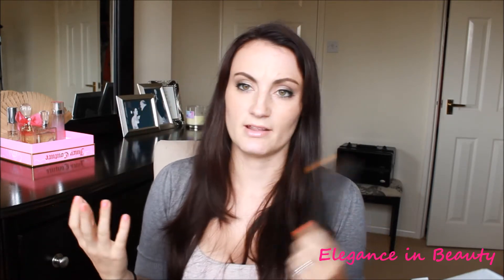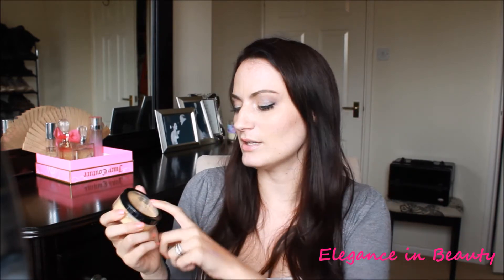IMATS London 2014 Haul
Any makeup lover would definitely feel like a kid in a candy store at IMATS. I tried to be good and keep it reigned in, but still ended up with a 23 minute long haul... So take a look at my goodies, and comment below with what you want to see more on, what you like, or what you bought!

If you missed my IMATS London 2014 Vlog video with footage from the booths and a few different speakers, check that out here: